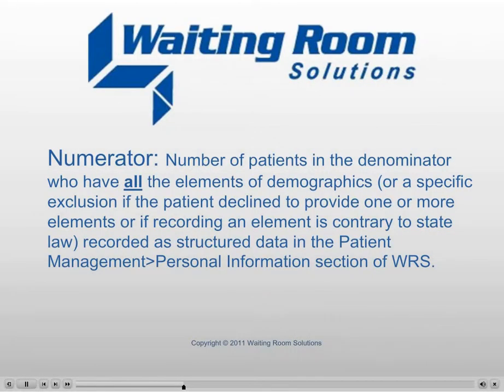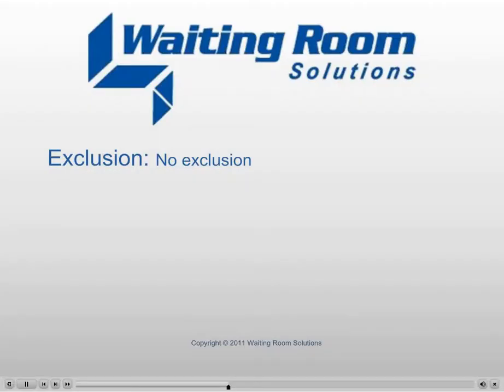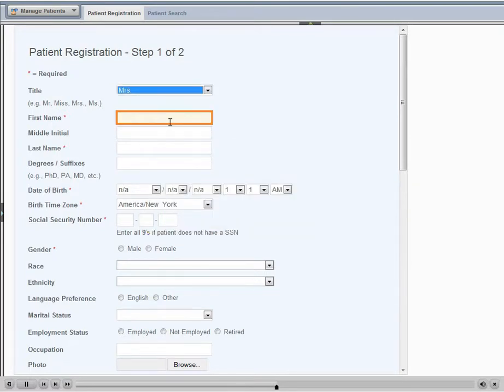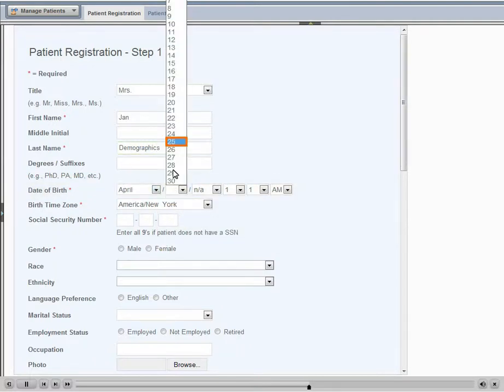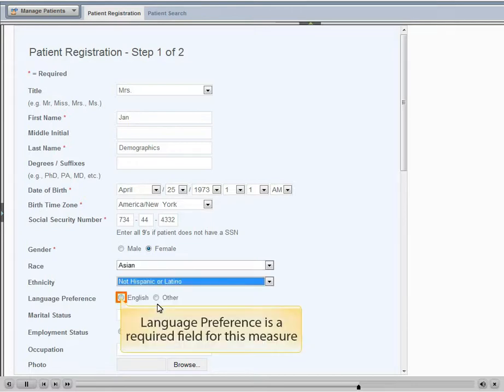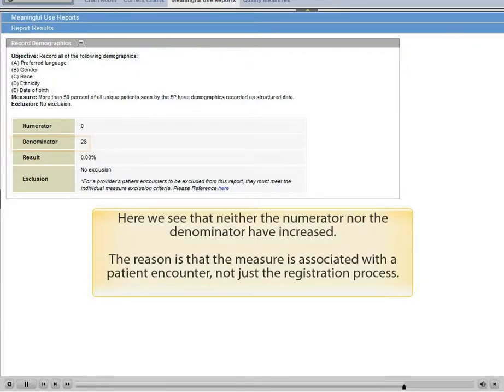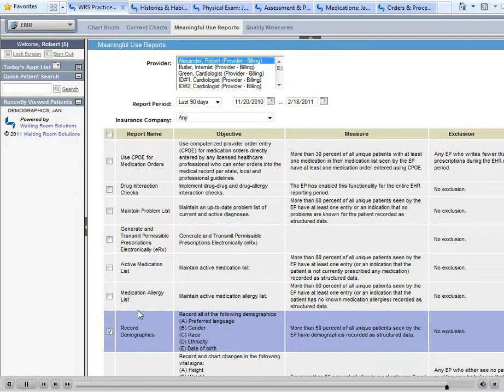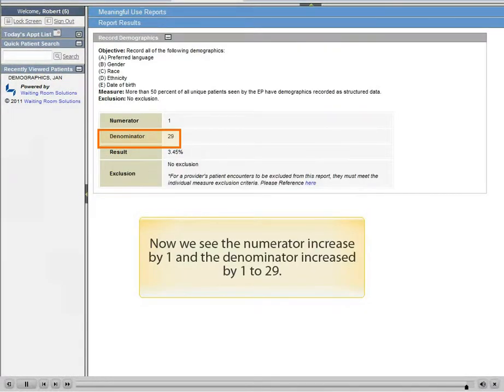Meaningful Use #7: Record Demographics - WRS Health EHR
Achieving Meaningful Use #7: Record Demographics is easy with
the WRS Health web-based EHR.